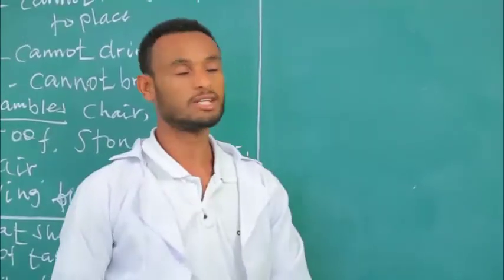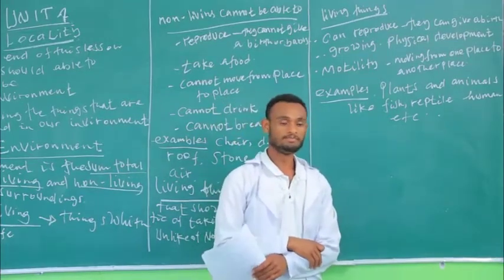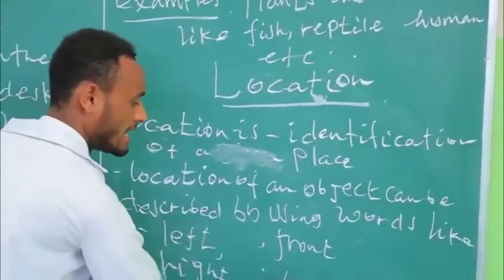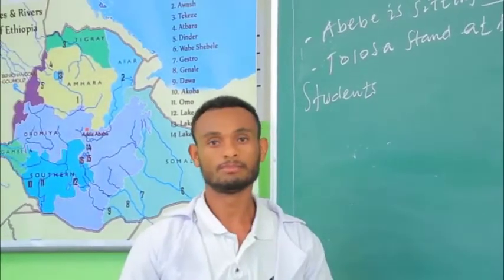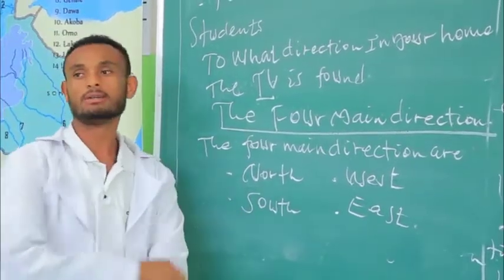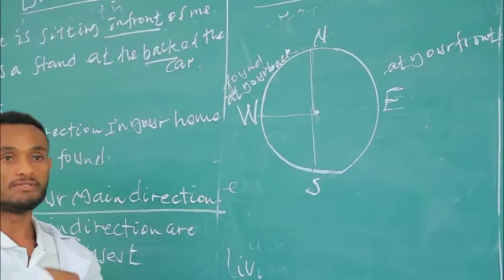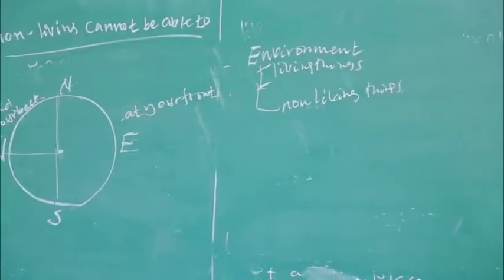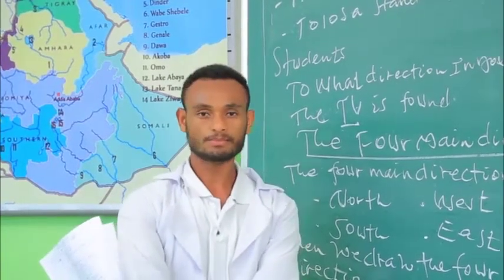General Science for grade 1 episode 1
Parents, we thank you for encourage your children to use the film for study and homework, thankyou.